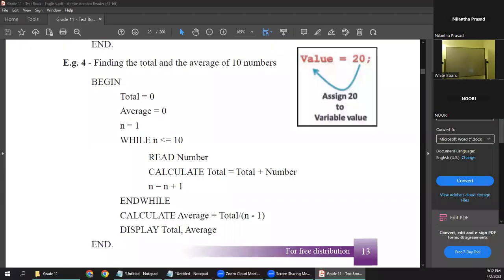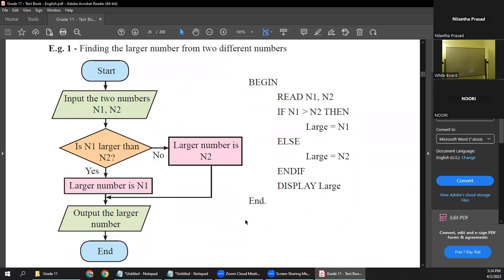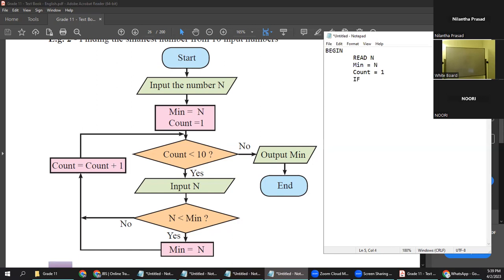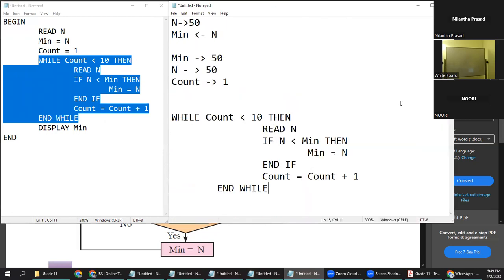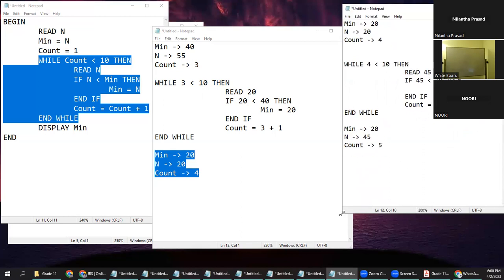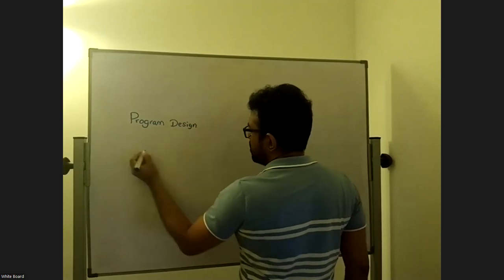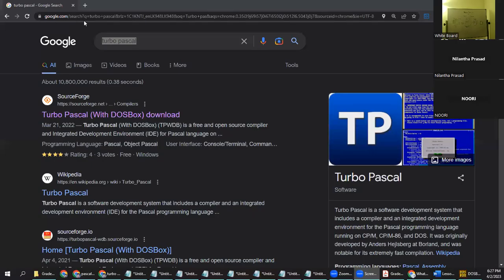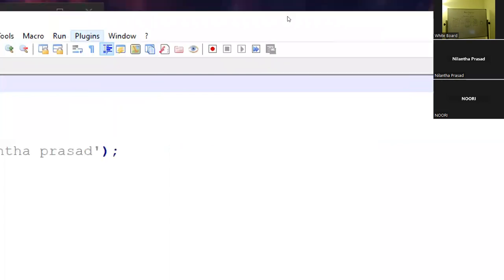ICT Grade 11 - Lesson 1 - Converting Flow Charts to Pseudo Codes